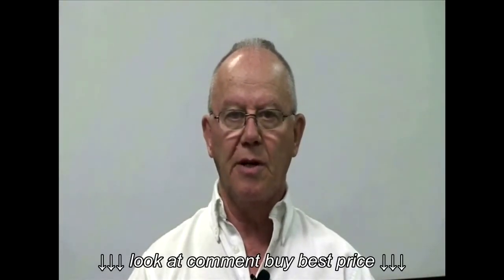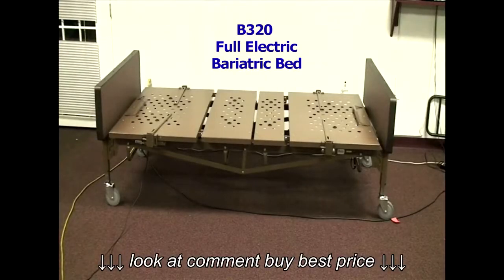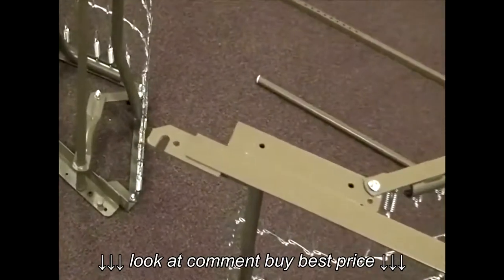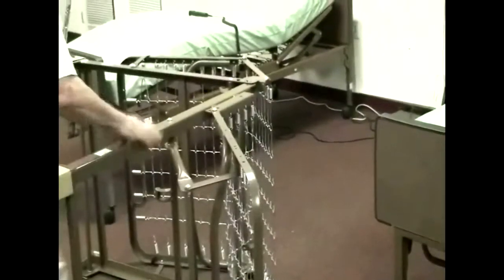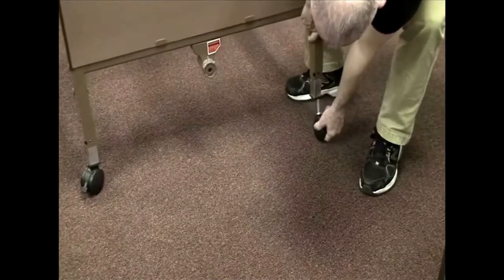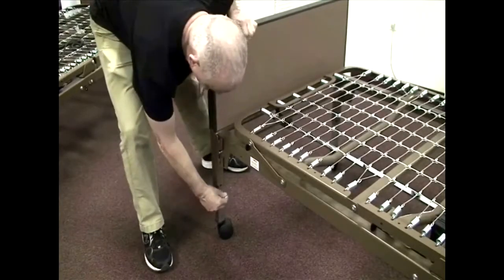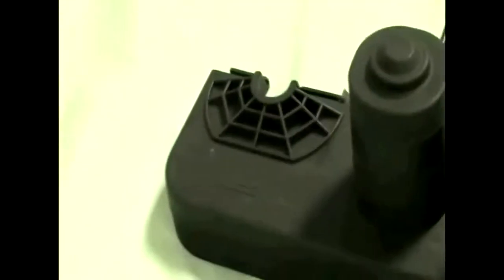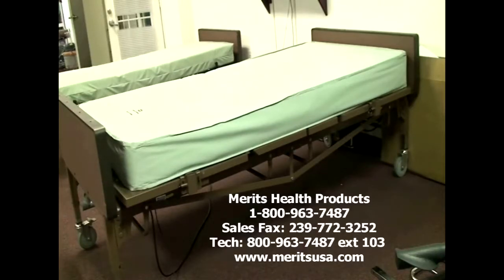Merits Electric Beds Step by Step Set up